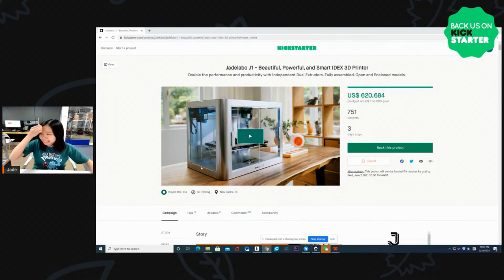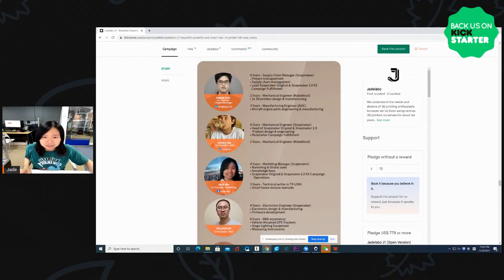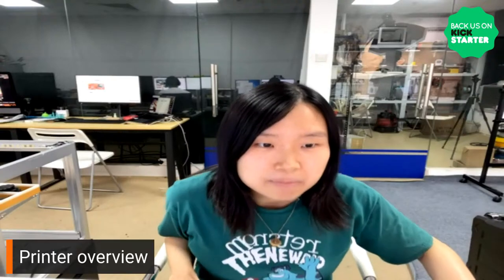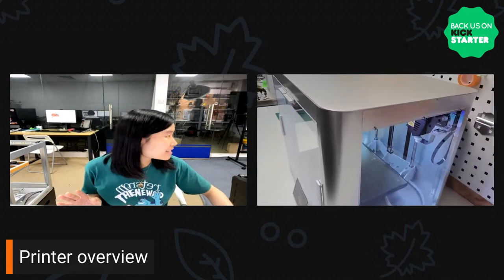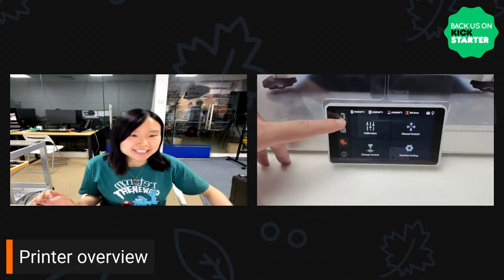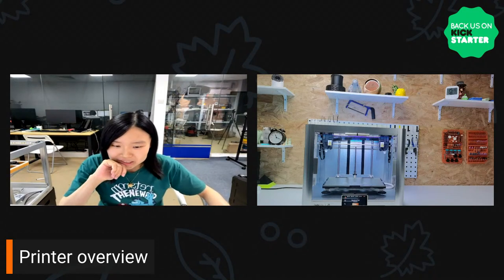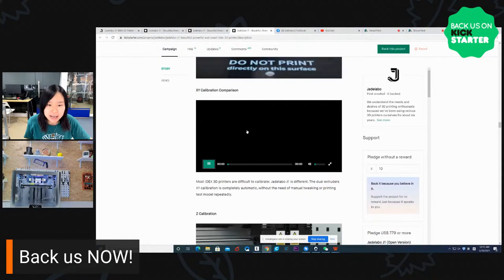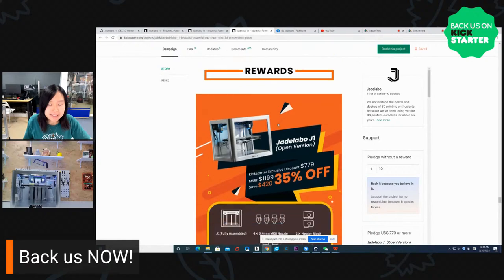Jadelabo J1 3D Printer First Livestream & Win $50 Coupons!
Hi makers, we had a great time with you: host live Jadelabo J1 demos, answer your questions, and give out some coupons! Secure your Kickstarter discounted offers now

Intro
0:00 Countdown
9:19 Say hello
12:08 Meet the team
16:21 Live chat topic

Demo
19:19 Printer overview
27:41 Lucky newsletter subscribers
29:28 Bed calibration
34:33 Dual extruder - Z calibration
38:00 Dual extruder - XY calibration
40:56 Lucky Jadelabo KS backers
48:01 Loading filament
50:14 First print & Answer questions
1:07:41 LIVE chat lucky winners
1:14:40 Back us NOW & Bye

You can join us in many ways to win $50 coupons for your Kickstarter pledges! We will refund $50 to each lucky winner via Kickstarter system after our campaign ends.

Join Our Live Chat
To show thanks to the viewers of our live demo session, we will share a topic at the beginning of the livestream. You can join our live chat to win a $50 coupon. Three lucky winners will be randomly picked in the livestream.

Lucky Backers
Five lucky Jadelabo backers will be randomly picked during the livestream. You can join us by backing this project before the lucky draw begins. Make sure you have pledged for at least one Jadelabo J1 IDEX 3D printer. ;)

Five lucky Jadelabo newsletter subscribers will be randomly picked during the livestream.